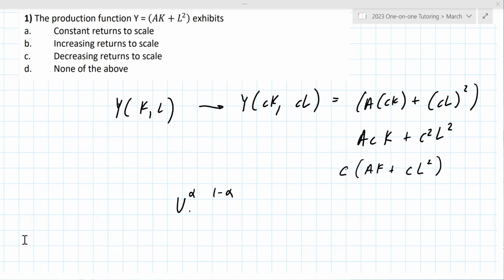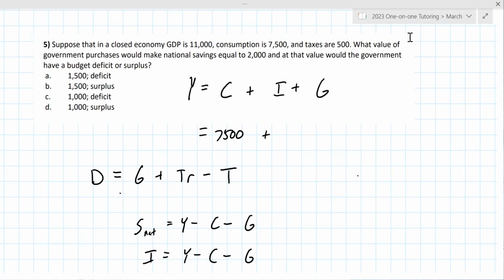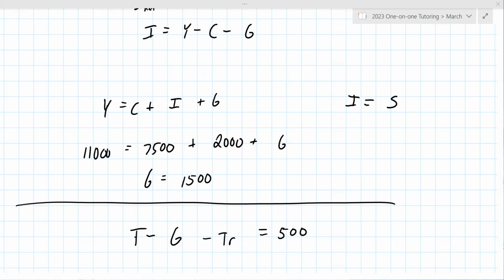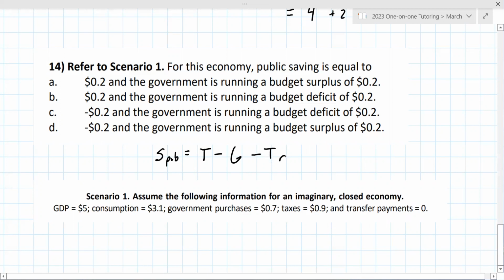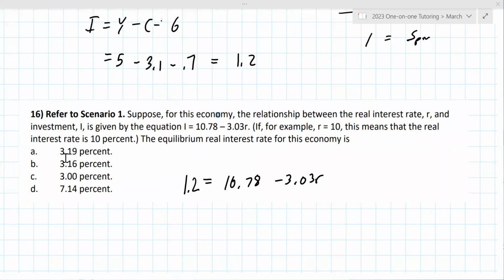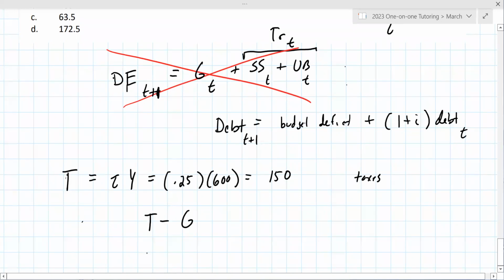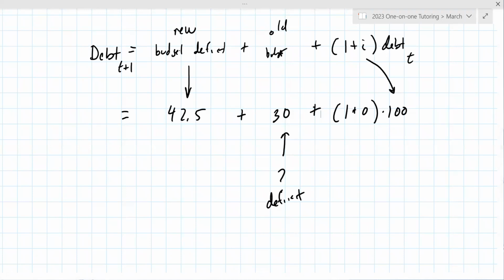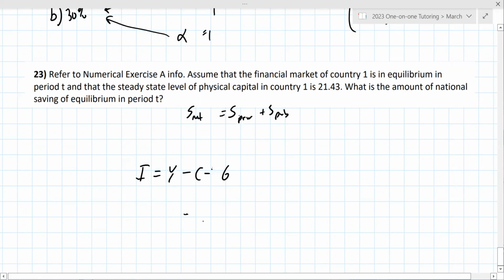College Economics Lesson [2023-03-21 at 2pm MST Skye P]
This lesson covered topics in Economics including a review for the first second exam.